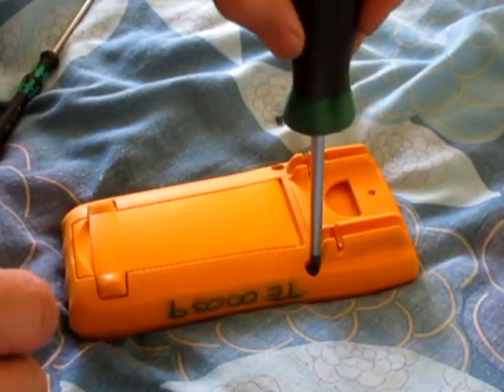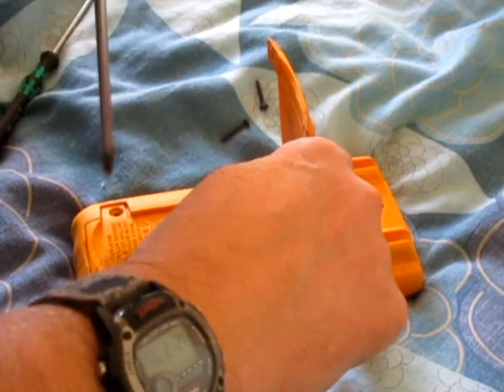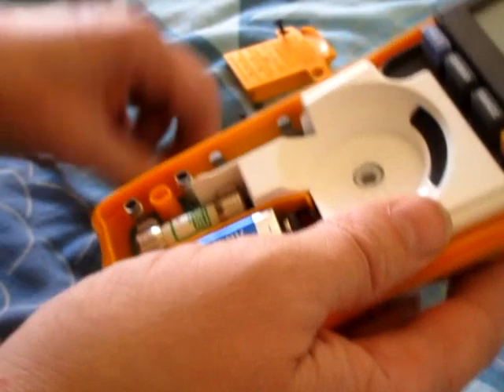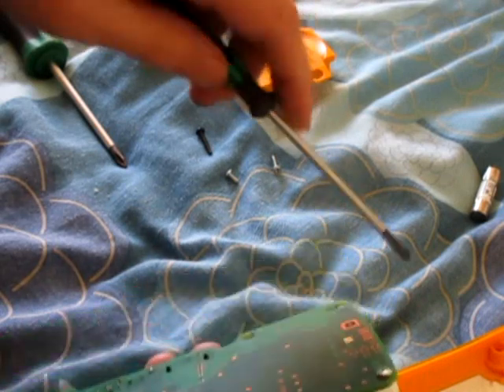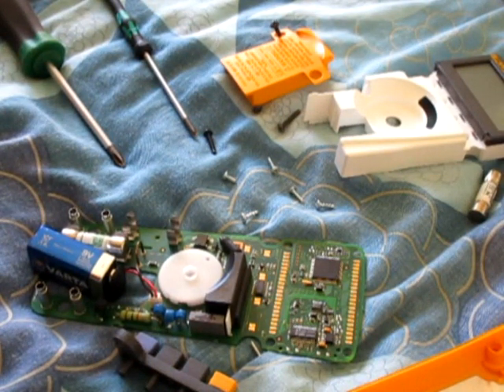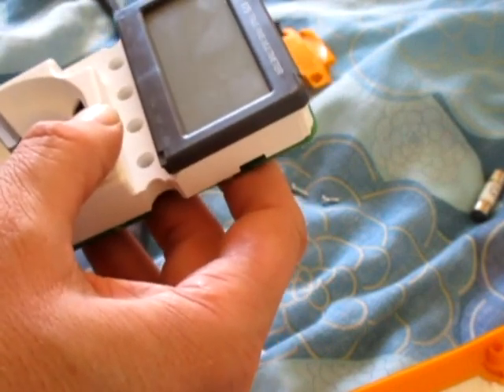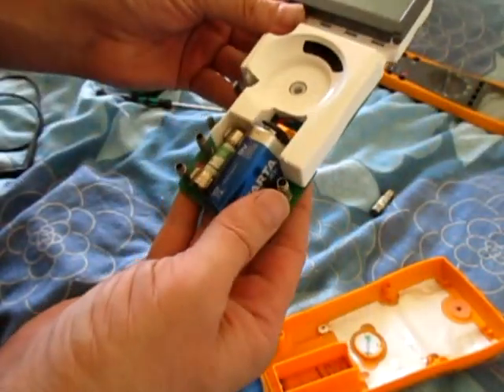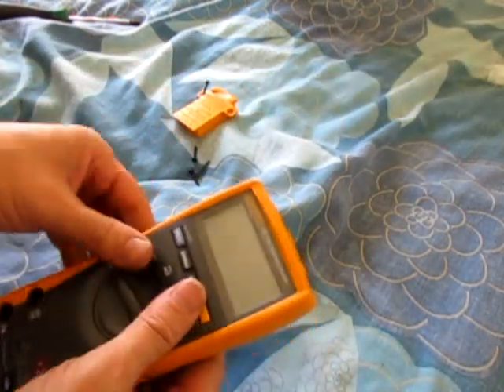Fluke 175 LCD Screen Replacement, Tear Down and Repair Guide (Zebra Strip & Display Fix)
Is your trusted Fluke 175 multimeter display fading, glitching, or broken? Don't toss that expensive piece of gear! This video provides a detailed, step-by-step guide on how to safely strip down your Fluke 175 and perform an LCD screen replacement.

What You Will Learn & See Inside:

Disassembly: Full teardown of the Fluke 175 case, demonstrating how to carefully access the PCB without damaging the selector switch.
LCD Replacement: The exact process for replacing the LCD panel, including where to find the correct screen.
The Zebra Strip/Elastomeric Connector: A crucial part of Fluke's display assembly. We show you how to inspect and properly seat (or replace) these conductive strips—the cause of most faded screen issues.
Internal Look: A close-up view of the high-quality Fluke PCB, fuses, and internal safety features (HRC fuses, input protection) that make this meter a professional-grade tool.

This process is generally applicable to other Fluke 170-Series meters, including the Fluke 177 and Fluke 179. Save hundreds of dollars by repairing your meter yourself!